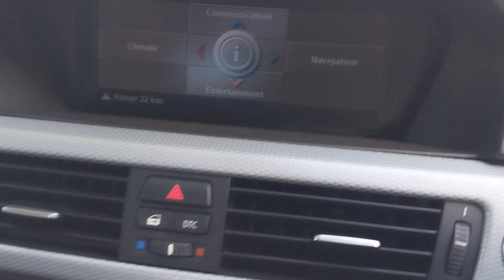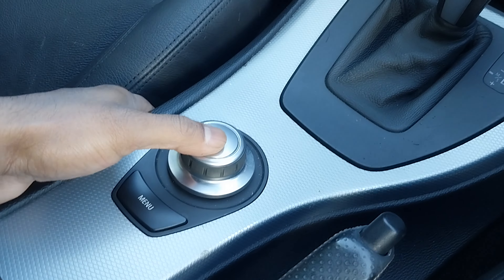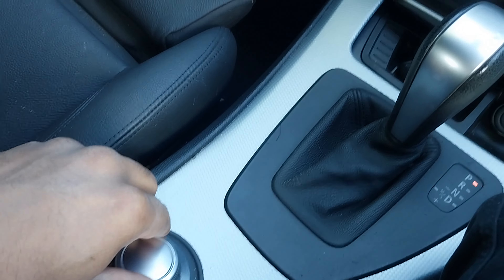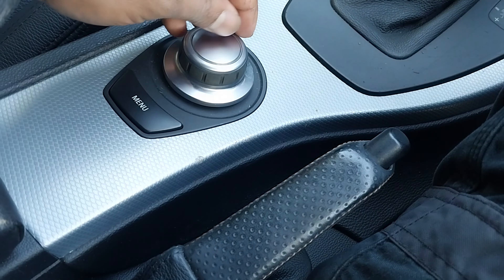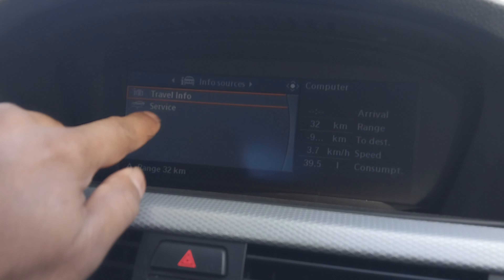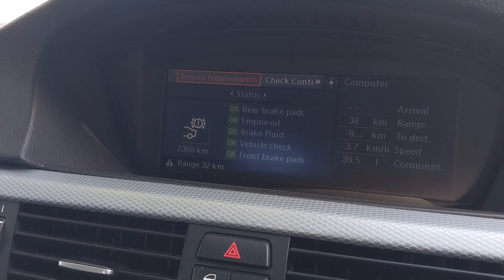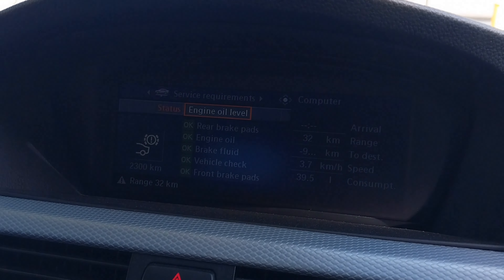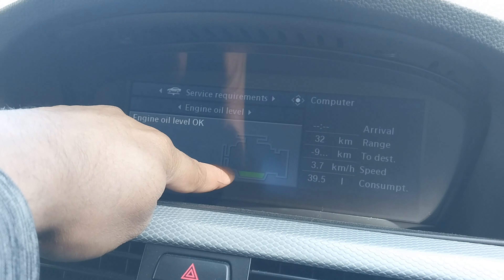How to check the oil level on BMW E90 E91 & E92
in this video , demonstrate How to check the oil level on BMW E90 E91 & E92.
this steps are very simple and this video will help who does their car services by themself.